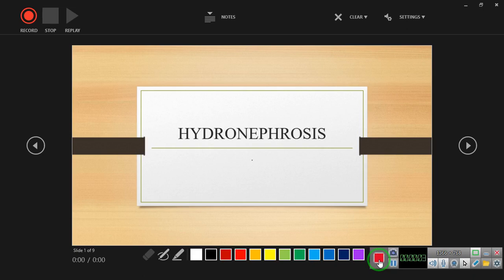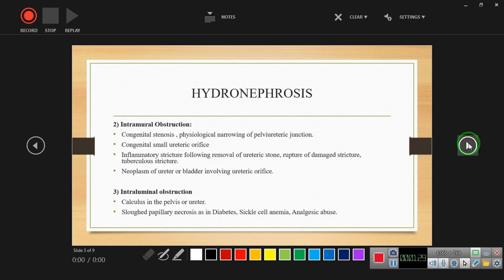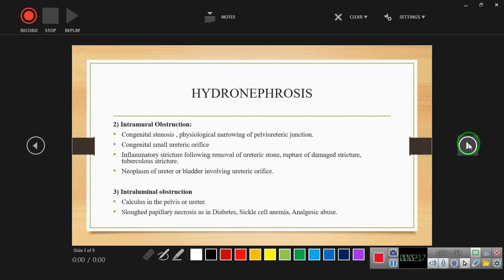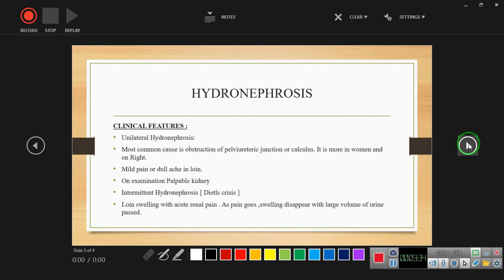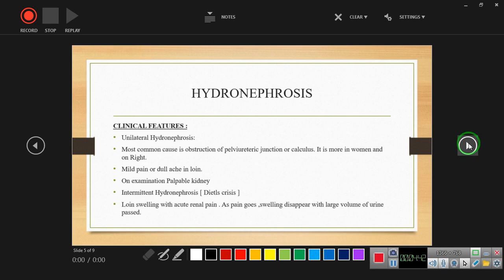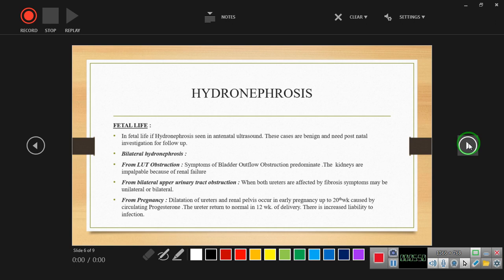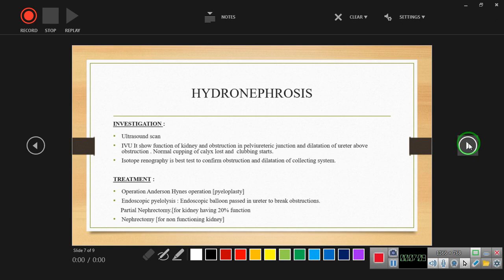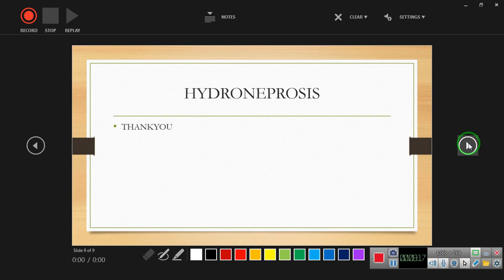HYDRONEPHROSIS by Prof Dr Ejaz Mohiuddin